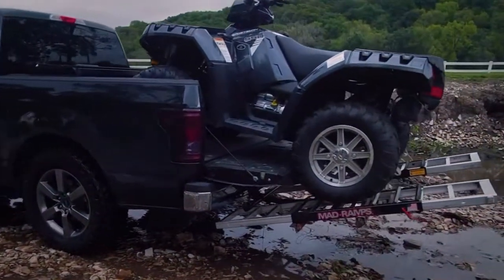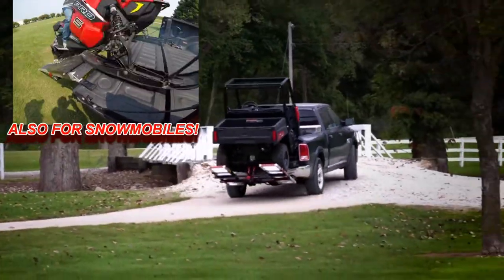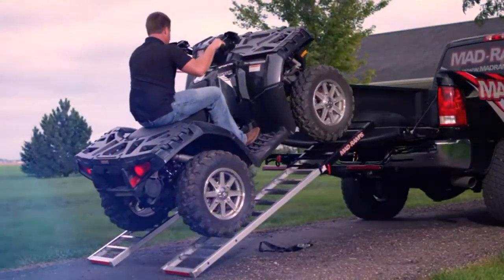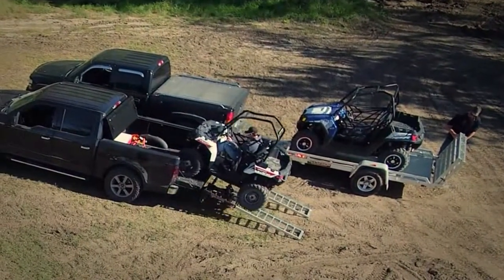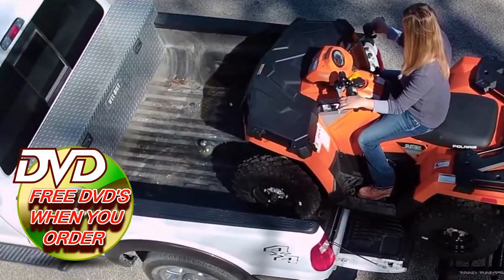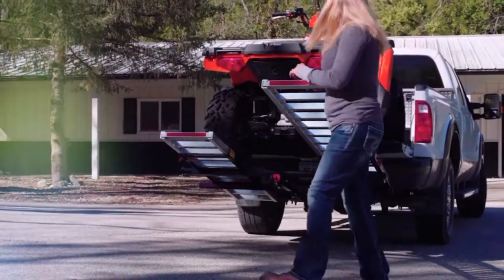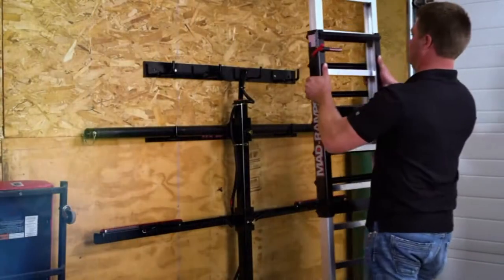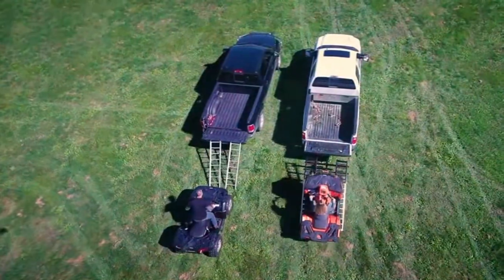Vintage Arctic Cat Snowmobiles - The Severy family vintage Arctic Cat snowmobile collection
In this video, we are looking at vintage Arctic Cat snowmobiles from the late 1970's.

These vintage Arctic Cat snowmobiles belong to 3 generations of the Severy family, who reside in the state of Vermont.

The Severy family vintage Arctic Cat snowmobile collection includes the following:

A 1979 Arctic Cat Cheetah
A 1979 Arctic Cat Panther
A 1977 Arctic Cat Panther

Be sure to check out my Youtube channel for more videos about snowmobiles, cars, trucks, boats, ATV's and more

To view Doug Gurnee's vintage 1978 Ski Doo Blizzard 6500 Plus snowmobile,

If you enjoy vintage Ski Doo snowmobiles, be sure to check out this 1976 Ski Doo RV

IF YOU ARE ENJOYING MY VINTAGE SNOWMOBILE VIDEOS, PLEASE LEAVE A DONATION IN THE VIRTUAL TIP JAR

CHECK IN OFTEN FOR THE LATEST VINTAGE SNOWMOBILE VIDEOS!

This video was created by Mike at Vintage Snowmobile Lovers, the largest community of vintage snowmobile enthusiasts anywhere!